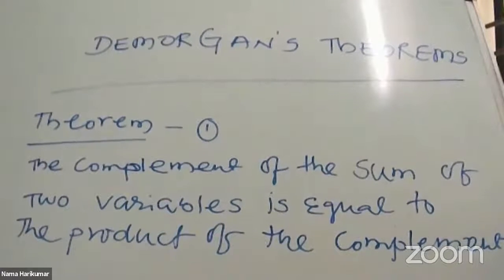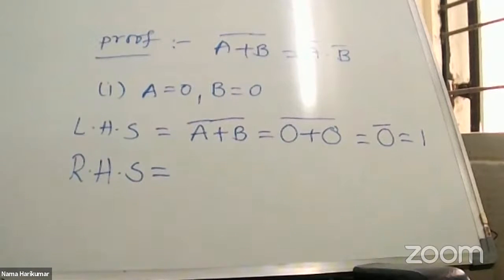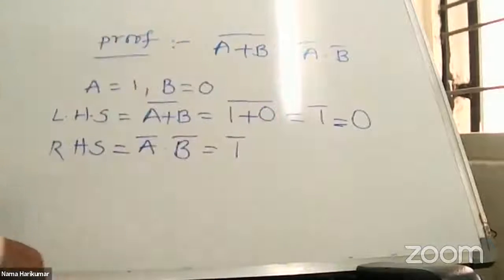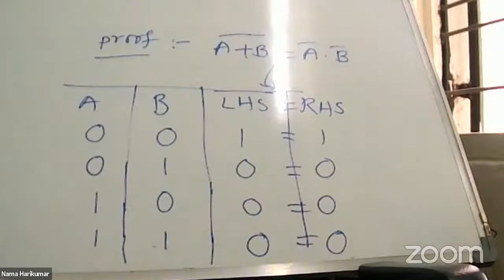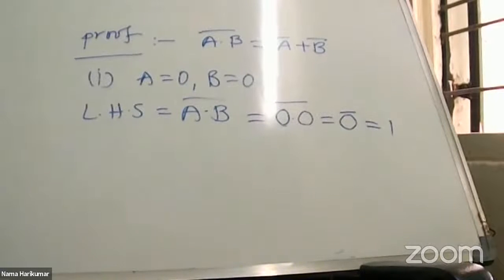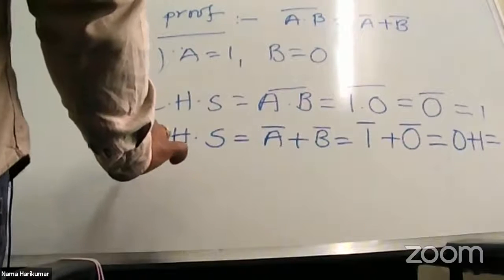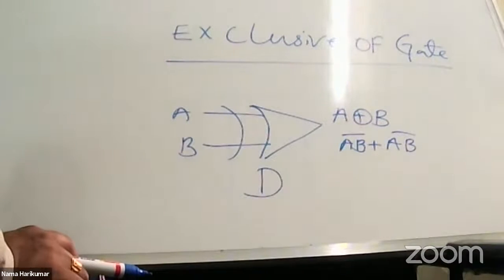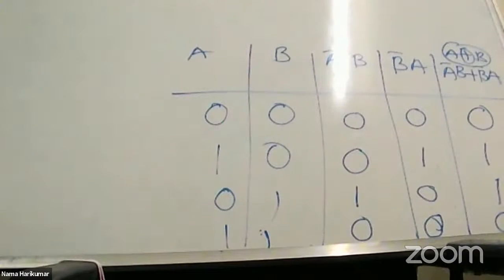UG 6th Semester Physics ( Elective: English Medium )- Dr. Hari Kumar